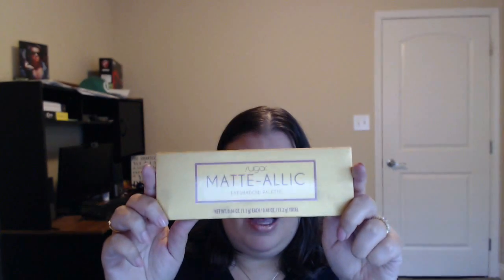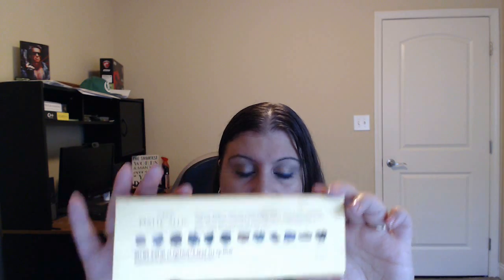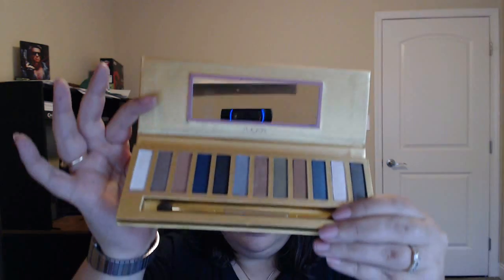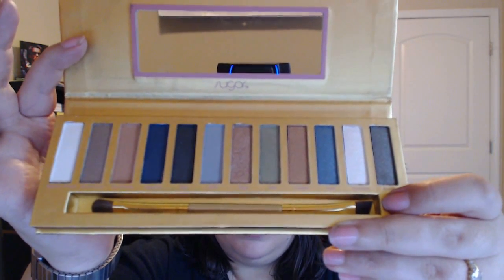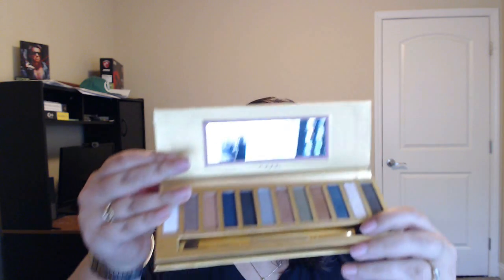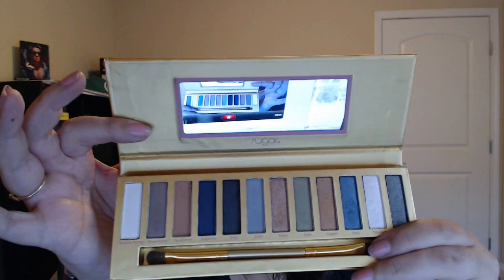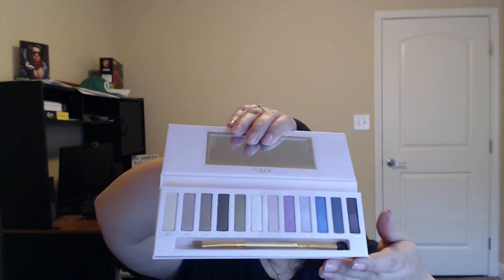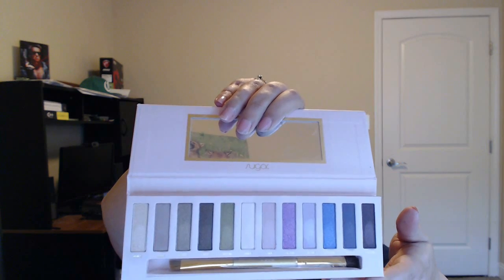Sugar Cosmetics Haul! Sweet Enchantress Palette, Matte-allic Palette & Eyeliners! Review & Swatches!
Hi Makeup Princesses! I hope that everyone is doing well! Today i have a Sugar Cosmetics haul for you all! Have a wonderful day and God Bless!

Remember we are all Beautiful!

♡ Hello Makeup Princess here, aka Christina!
Its free! I do Makeup and Beauty reviews and makeup tutorials on this channel!